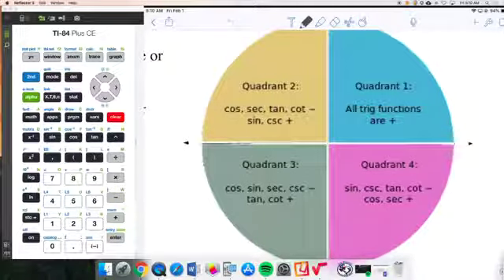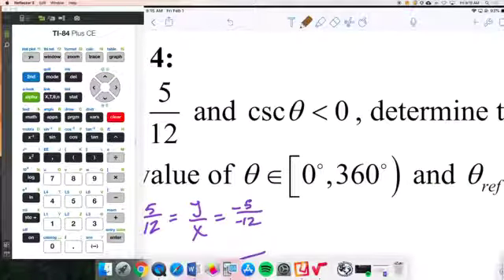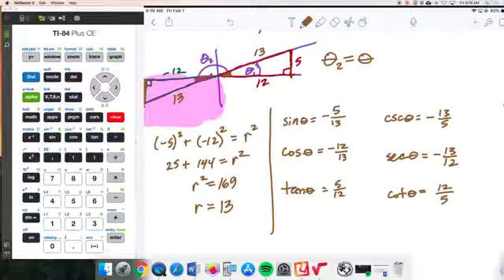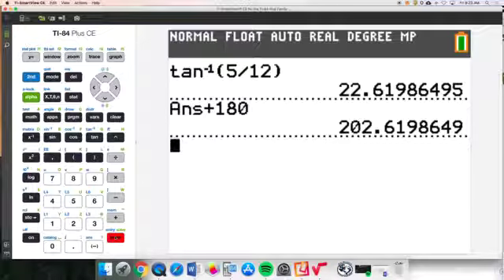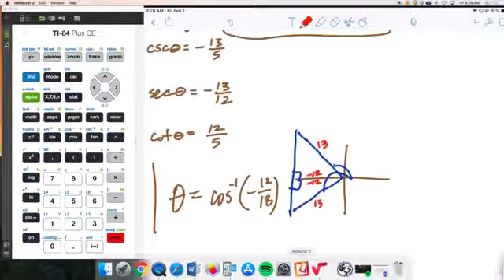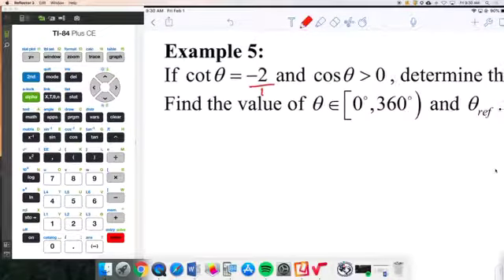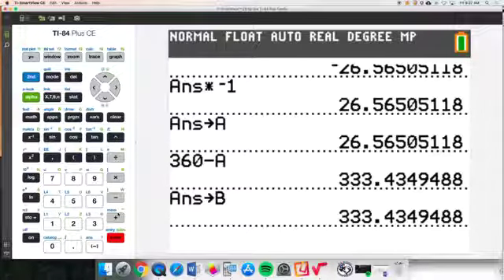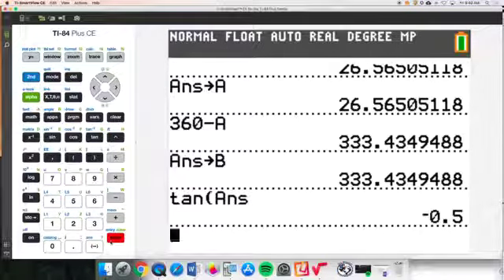Precal 05.3 Ex 04-05